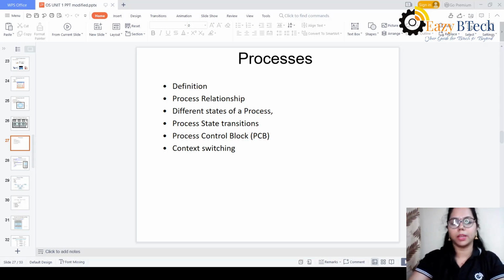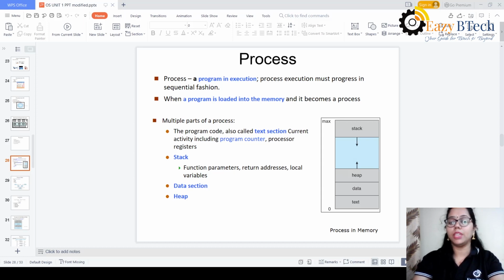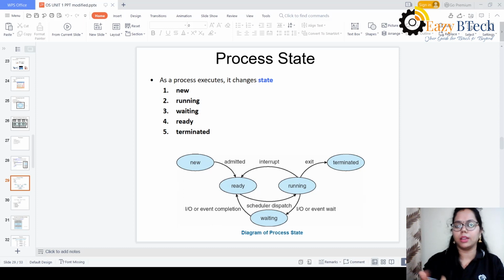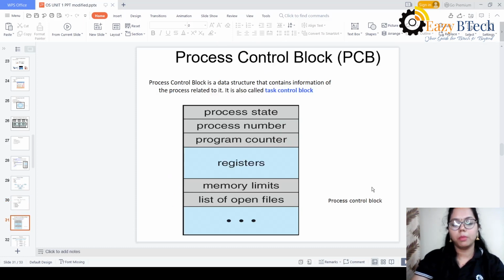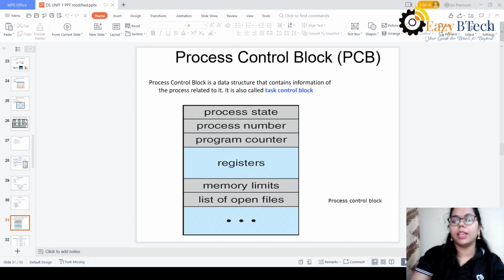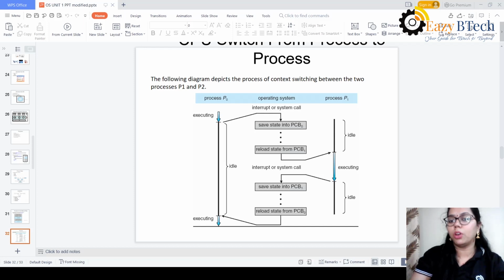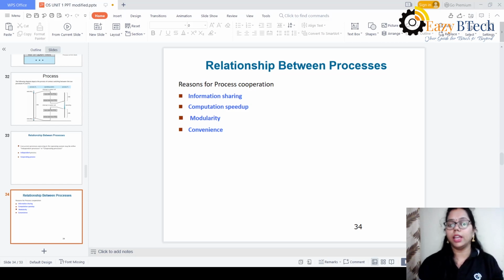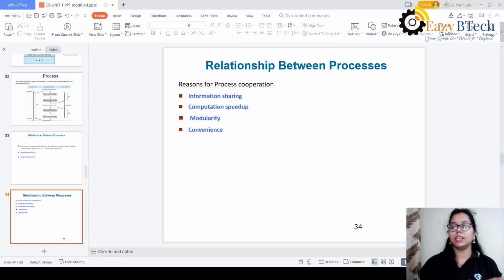Operating System || Process , PCB || Processes || Lecture 4